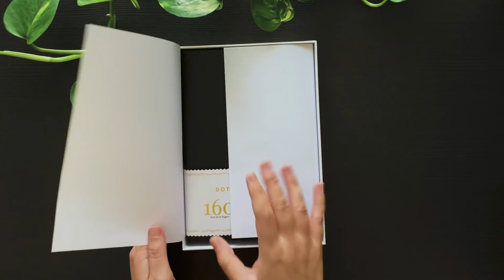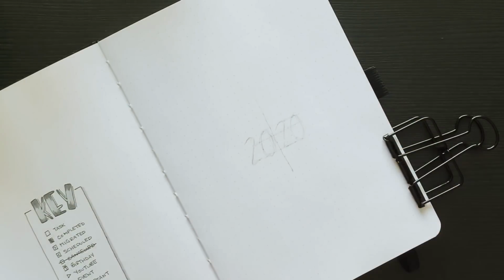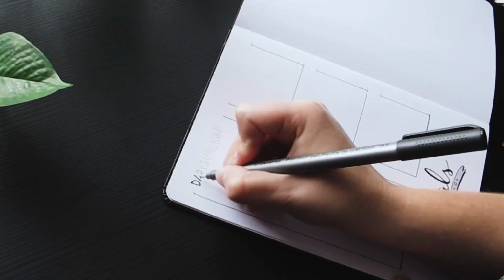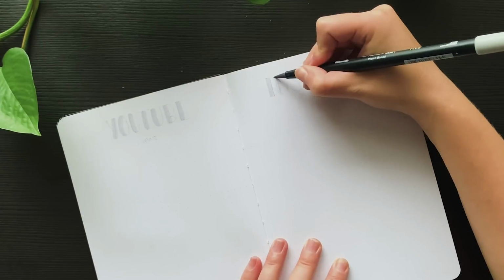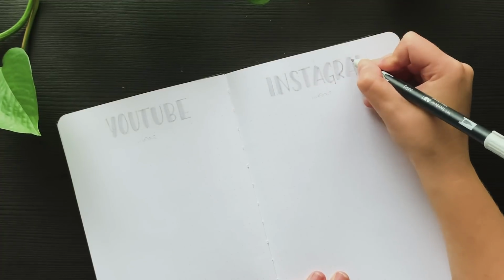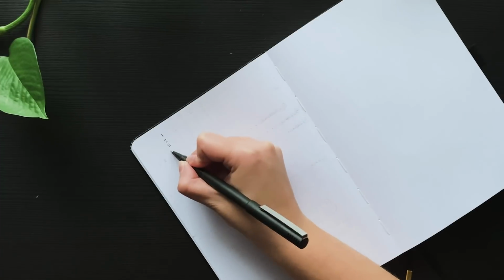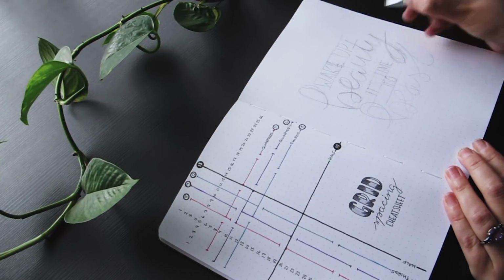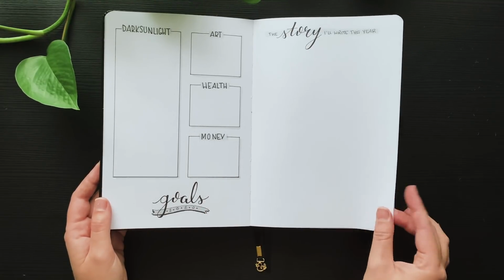✨2020✨ Bullet Journal Setup » Archer & Olive » DarkSunlight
Plan along with me, and get inspired and organized for a new year, as I set up my new Archer & Olive bullet journal for 2020!

Scribbles That Matter Pro Notebook (Lavender)
uni-ball Roller Ball Pen
Tombow Dual Brush Pens
• Cool Grey 1 (N95)
• Cool Grey 5 (N65)
• Blush (772)
• Carnation (761)
• Purple Sage (623)
• Light Sand (992)
• Dark Olive (158)
• Willow Green (173)
• Glacier Blue (491)
• Light Ochre (991)
• Port Red (757)
• Saddle Brown (977)
• Deep Magenta (685)
• Reflex Blue (493)
• Pink Rose (703)
Sakura Gelly Rolls Pen (White)
Sakura Gelly Rolls Pen (Metallic)
Faber-Castell Colour Pencils
Zebra Mildliner (Cool & Refined Set)
Crayola Supertips
Eraser Stick
Eraser Brush
Canson Sketchbook
Papermate Mechanical Pencil